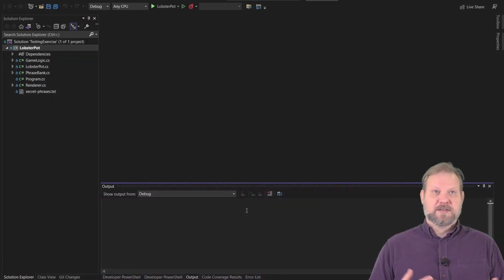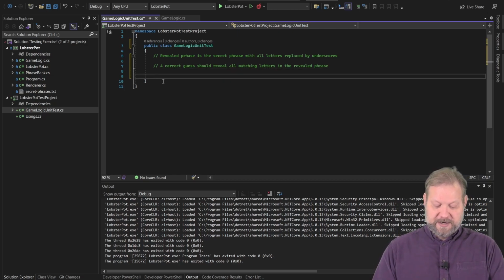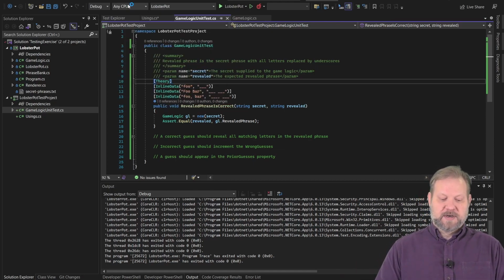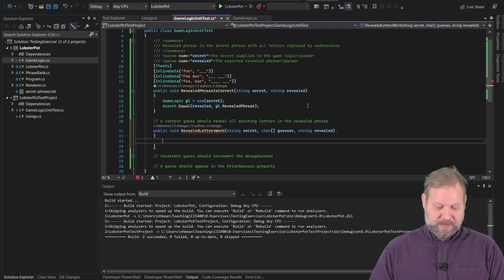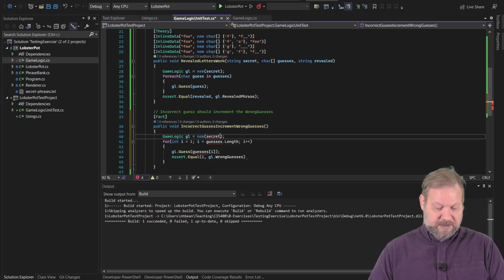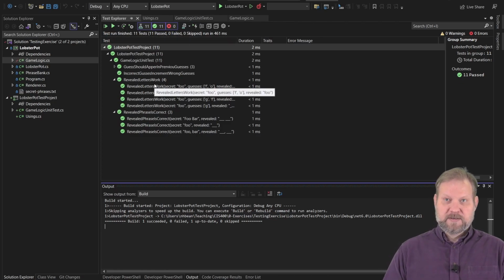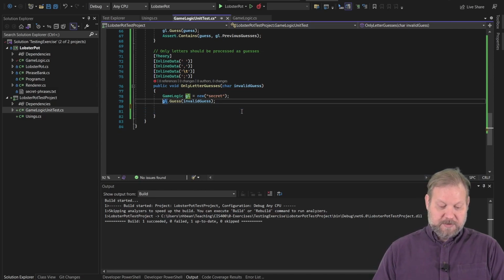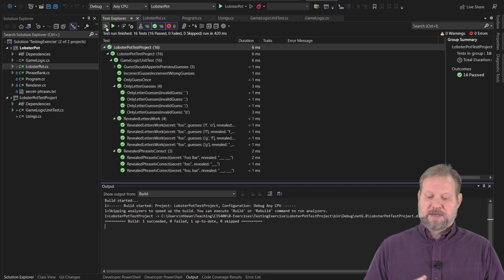Testing Exercises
This video explores examples of writing unit tests in C# through hands-on programming examples.